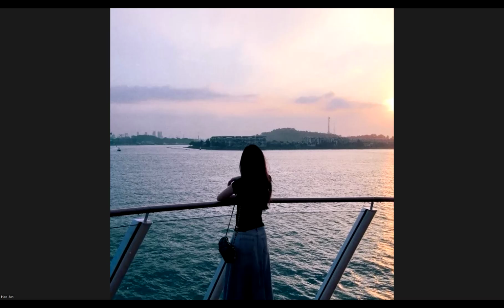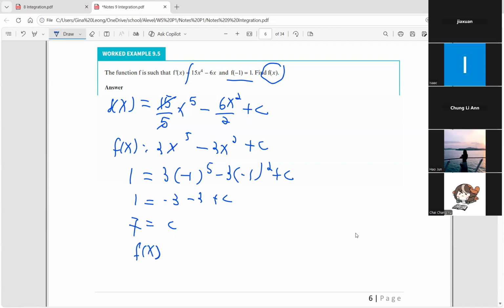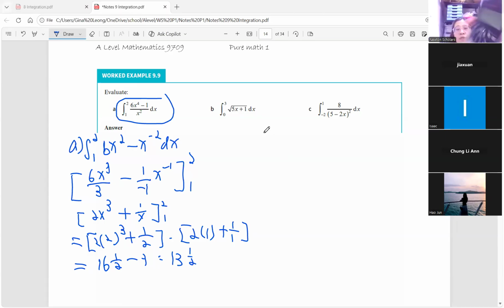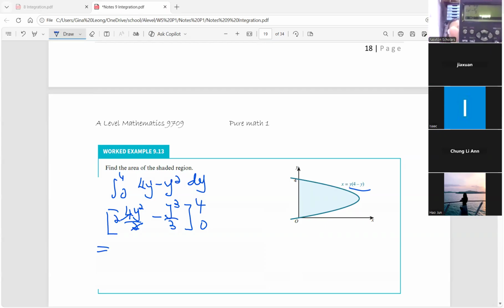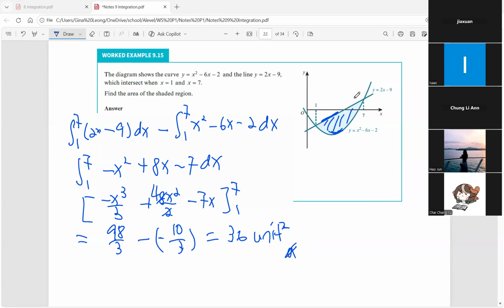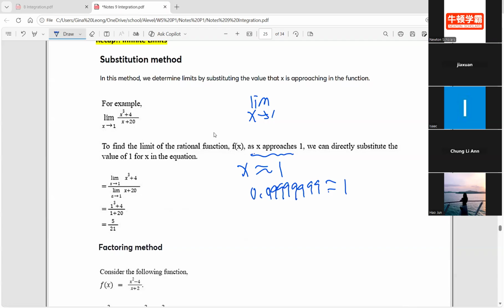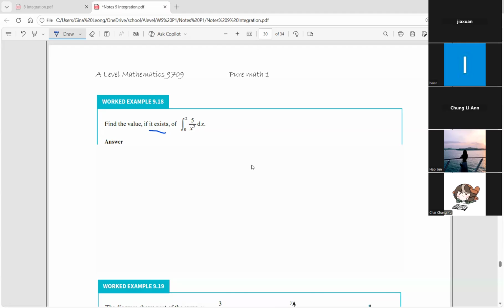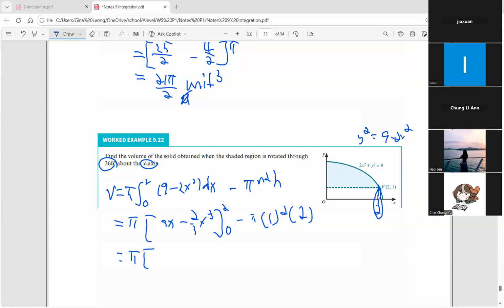20260509 AS P1 Integration Notes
Discuss the Integration notes